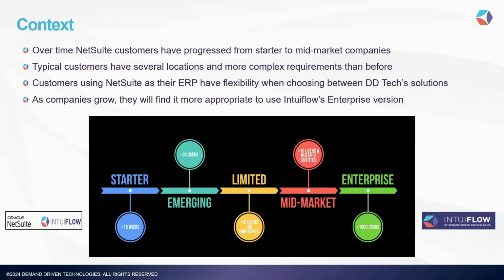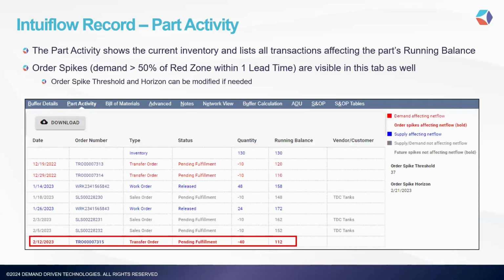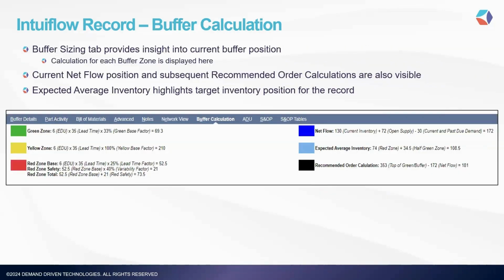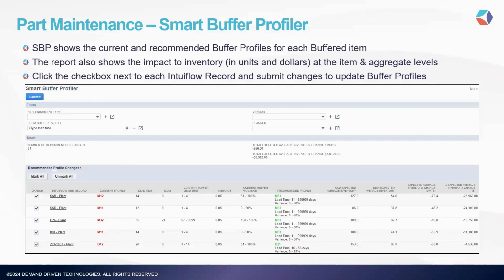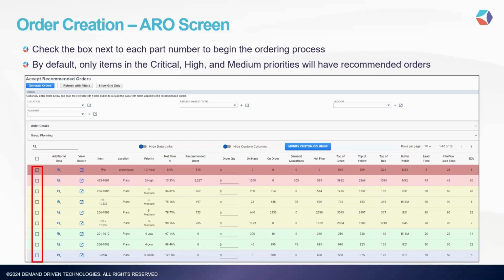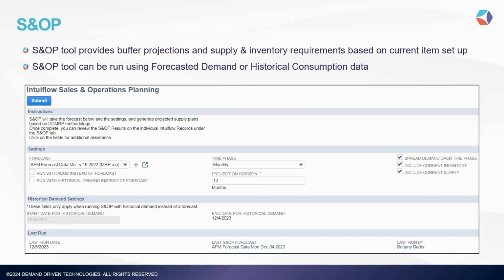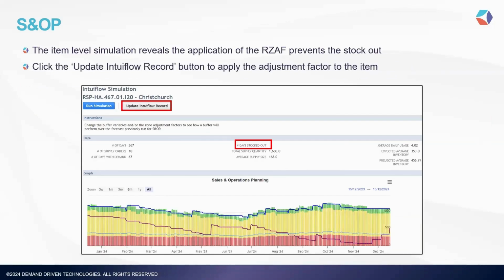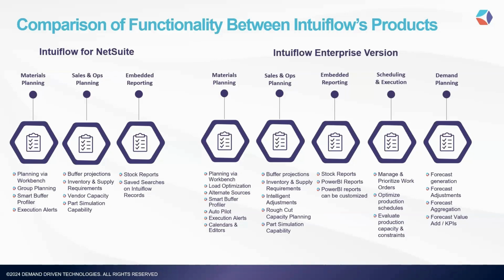Accelerate 2024 | Intuiflow for NetSuite Update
Salaar Ahmed provides an in-depth update on Intuiflow for NetSuite, showcasing the latest advancements and features designed to optimize your supply chain operations at the Accelerate 2024 Conference in Atlanta, GA. He cover a wide range of topics including Intuiflow Record Details, Part Maintenance Tools, and the Order Creation process within Intuiflow. You'll also learn about the powerful S&OP module, which provides buffer projections and inventory requirements based on current item setups, and how to integrate NetSuite with Intuiflow’s standalone product for enhanced functionality. The video also addresses common questions in a Q&A session, ensuring you have a comprehensive understanding of how Intuiflow can meet the growing needs of mid-market companies and beyond. Whether you're a current user or considering integrating Intuiflow with your NetSuite system, this update is packed with valuable insights to help you make informed decisions and improve your supply chain resilience.

Over 10 years ago, Demand Driven Technologies launched Replenishment+, the world’s 1st DDMRP software. Now known as Intuiflow, our comprehensive cloud-based software leverages demand driven methods throughout its materials planning, sales and operations planning (S&OP), and production scheduling capabilities, using AI/ML for greater agility.